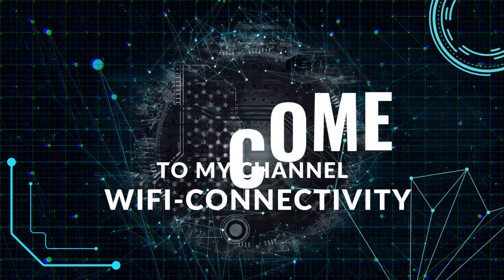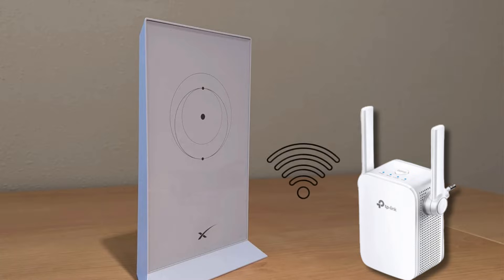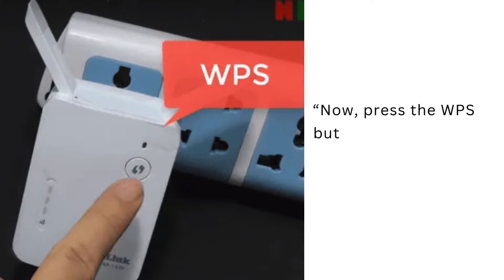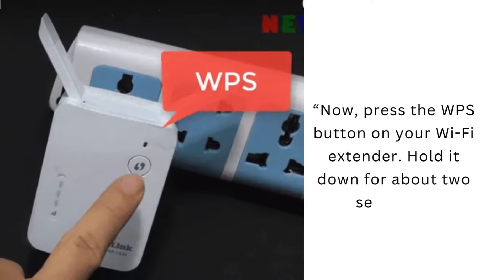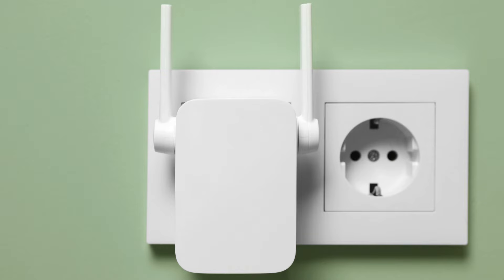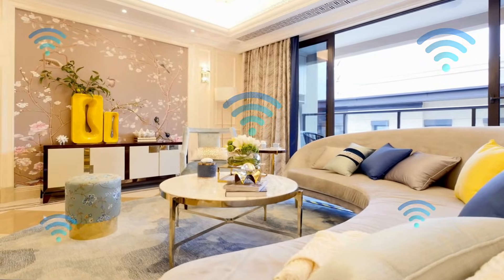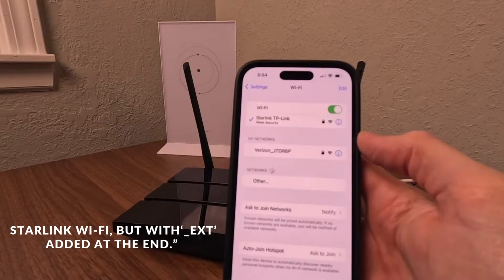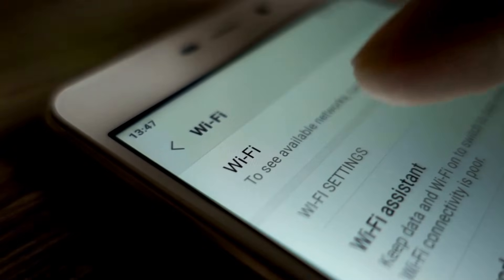how to connect WIFI extender to starlink ?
Learn how to connect a WiFi extender to your Starlink internet system to expand your network's coverage! In this easy step-by-step guide, we'll show you how to boost your Starlink signal and enjoy a stronger WiFi connection throughout your home or office. Perfect for Starlink users looking to enhance their internet experience. Watch now!"